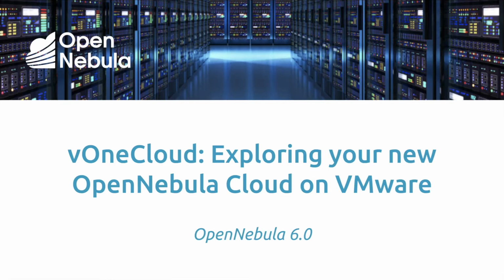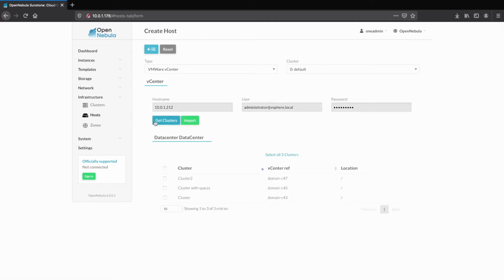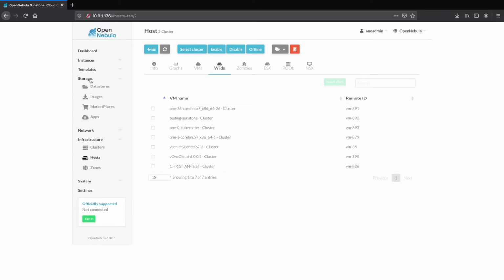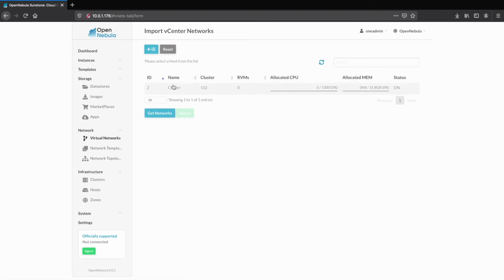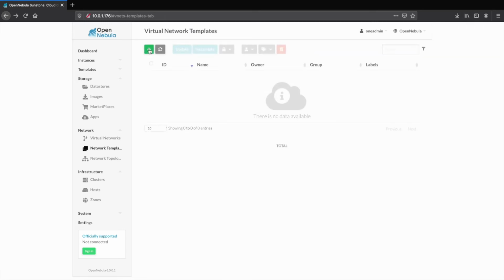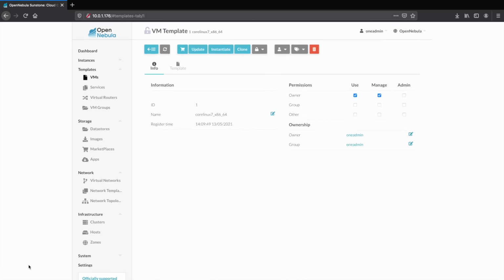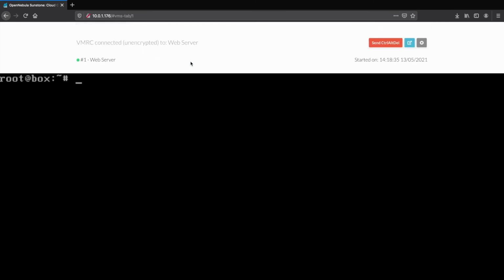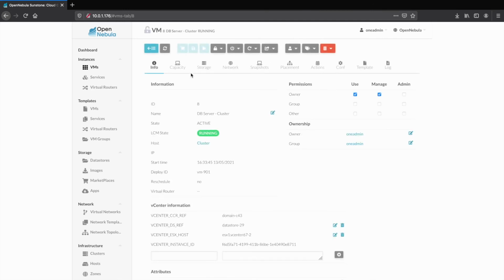vOneCloud - Exploring your new OpenNebula Cloud on VMware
vOneCloud is a CentOS virtual appliance for vSphere that deploys an enterprise-ready OpenNebula cloud in just a few minutes. The infrastructure is managed by already familiar VMware tools (such as vSphere and vCenter Operations Manager), whereas the provisioning, elasticity and multi-tenancy cloud features are offered by OpenNebula. As an open source replacement for vRealize, OpenNebula is especially suitable for companies that want to create a self-service cloud environment on top of their VMware infrastructure without having to retool their entire stack.